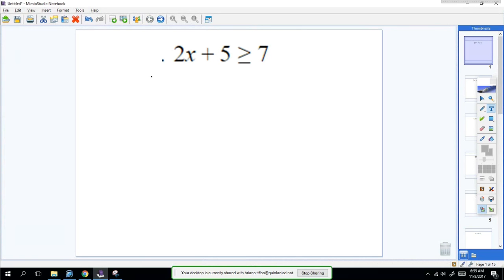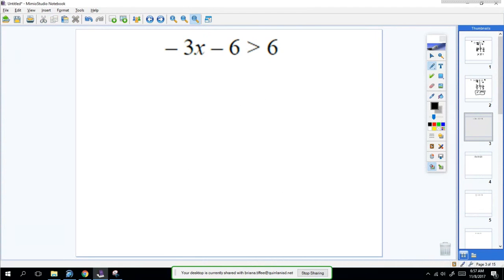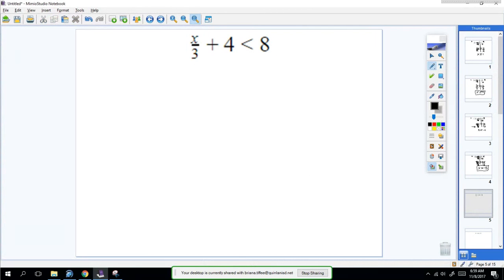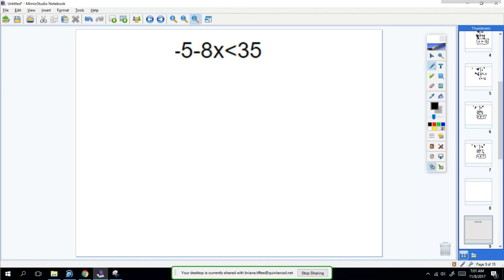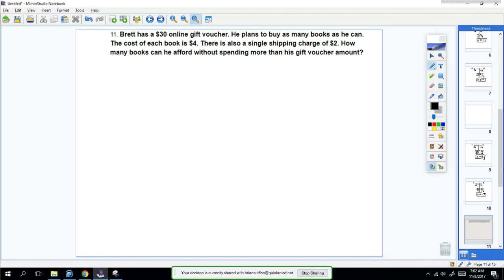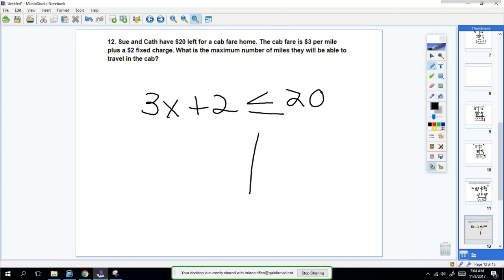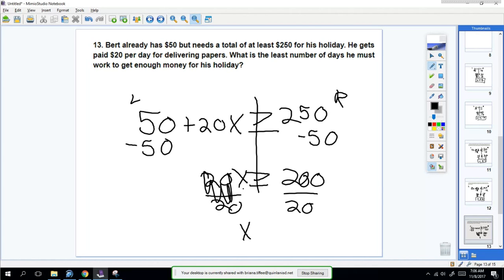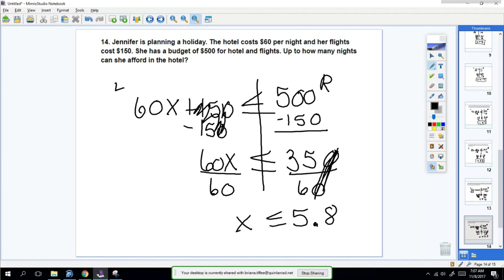reteach two step inequalities for edpuzzle